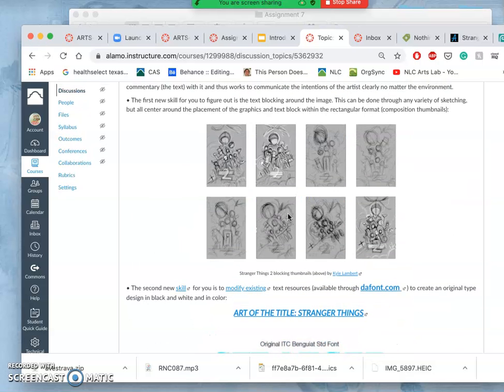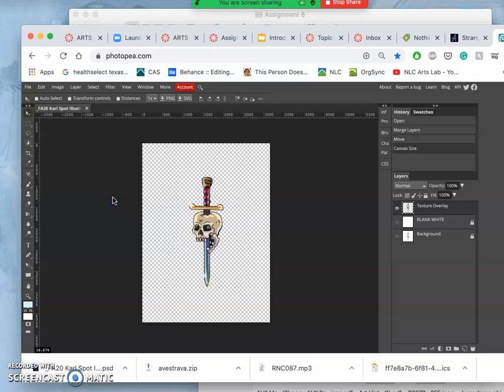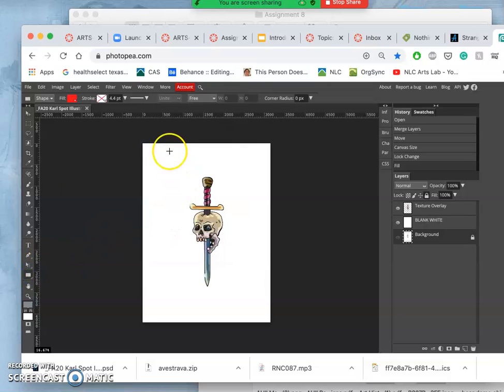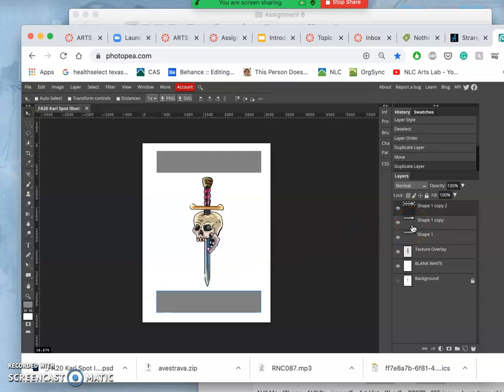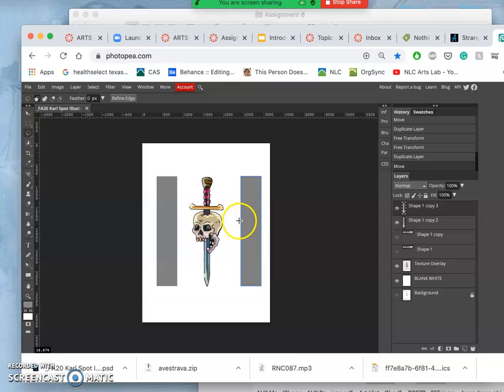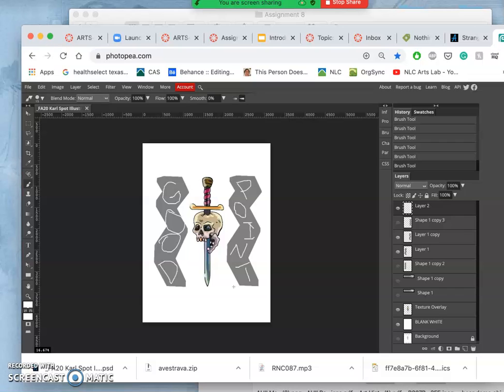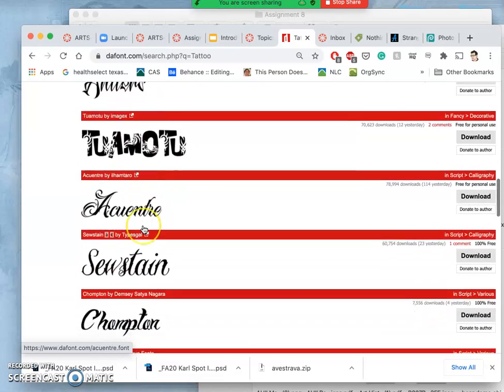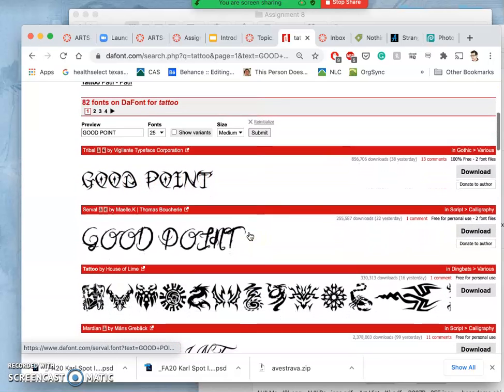2 Creating Your Blocking Sketch